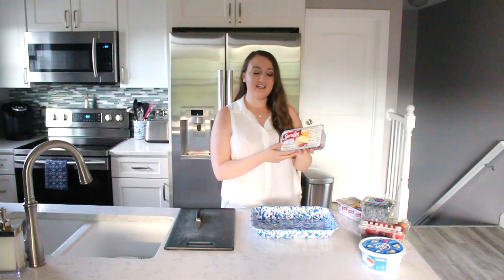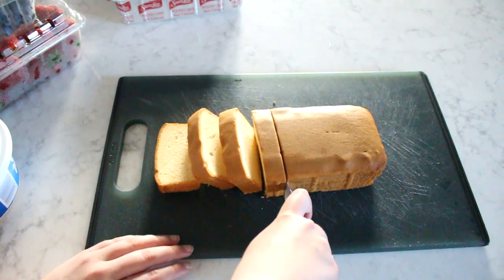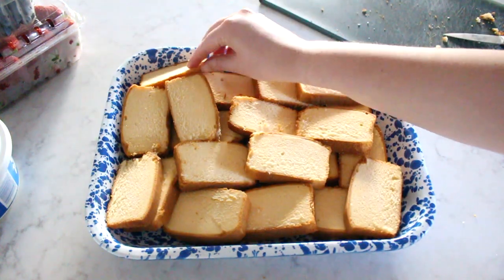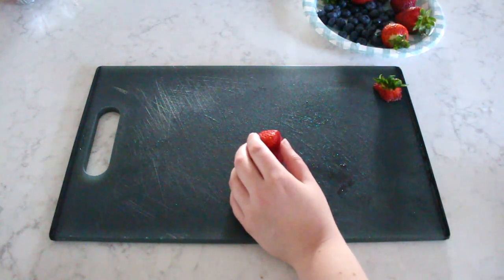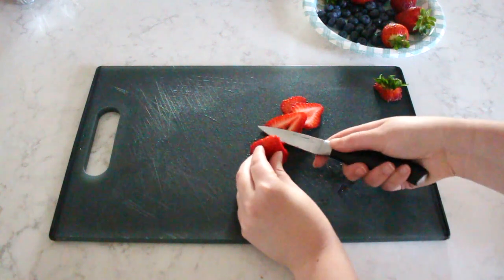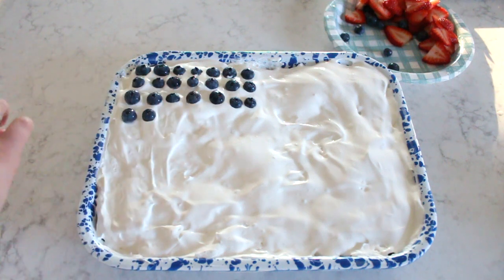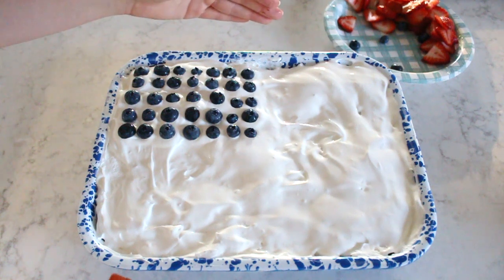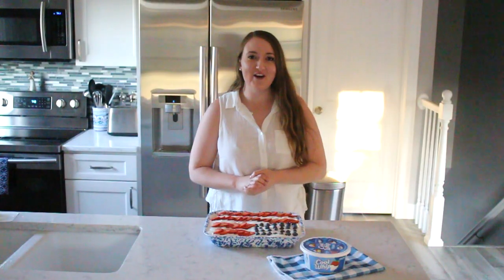Super Simple American Flag Cake 🇺🇸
Sorry for the background noise! It was the AC... finally it's warm enough to use it!!

Here is the pan I used

What are your Fourth of July traditions?

Sincerely,

Molly

Let's Collaborate!!

Complete all projects and recipes seen on this channel or blog at your own risk. I am not responsible for any harm or injuries that may occur. Be smart and safe, lovelies!